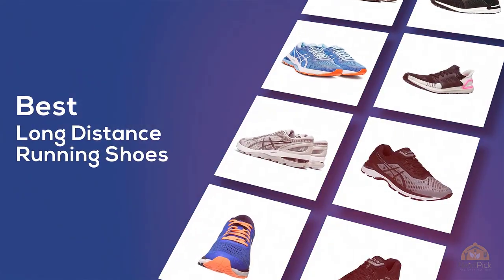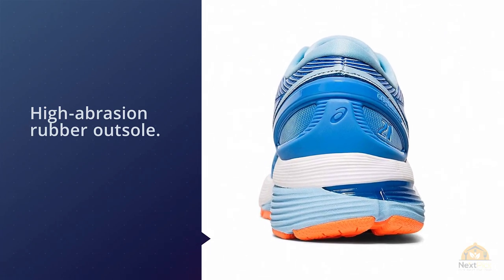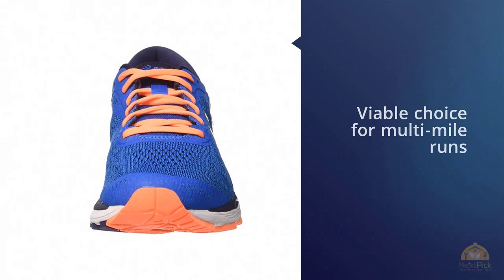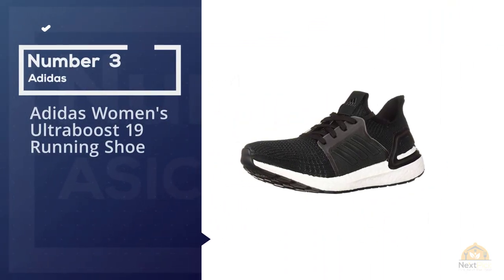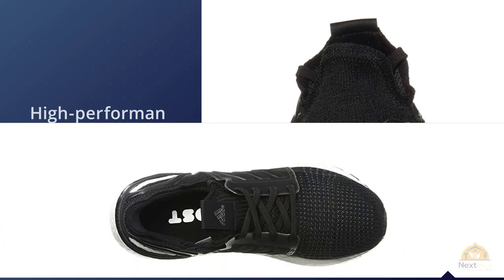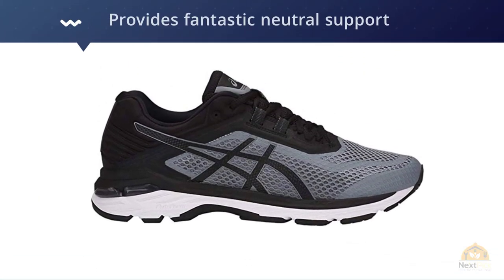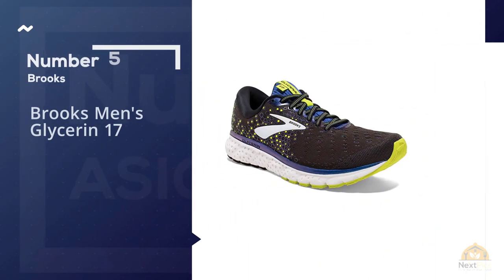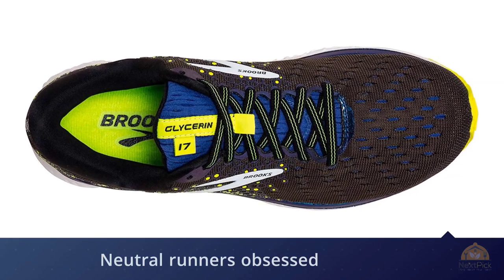Top 5 Best Long Distance Running Shoes Review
Best Long Distance Running Shoes featured in this video:
0:24 NO.1. ASICS Women's Gel-Nimbus 21 Running Shoes
1:12 NO.2. ASICS Men's Gel-Kayano 24 Running Shoes
2:03 NO.3. adidas Women's Ultraboost 19 Running Shoe
2:56 NO.4. ASICS GT-2000 6 Men's Running Shoe
3:50 NO.5. Brooks Men's Glycerin 17

What Is A Long Distance Running Shoes?
High-mileage sprinters solicit a great deal from their shoes. You need something sufficiently delicate to pad unforgiving asphalt, sufficiently firm to give mile after mile of push-off, sufficiently stout to take an hours-long walloping, sufficiently light to keep "trudge" from obscuring your musings—and tough enough that you don't need to purchase another pair like clockwork. Solace will likewise take on all new significance, as you'll be investing a ton of energy in your new shoes, regardless of whether that time includes preparing for a long-distance race or simply increasing your mileage for the delight and challenge of it.

What is the best Long Distance Running Shoes?
We strive to review as many products as we can, read realtime reviews, and made our own ranking. We welcome all your comments.